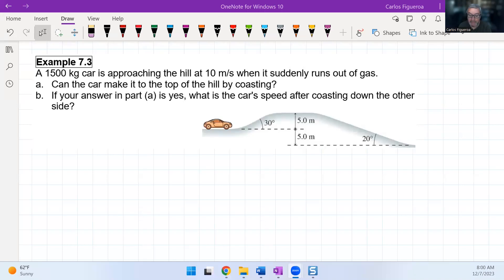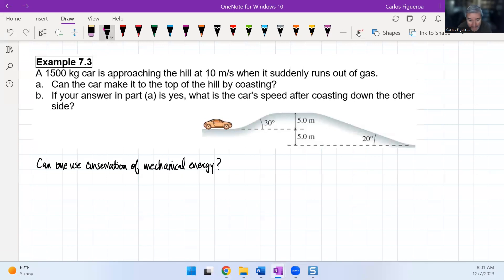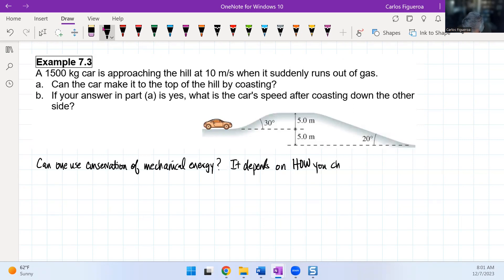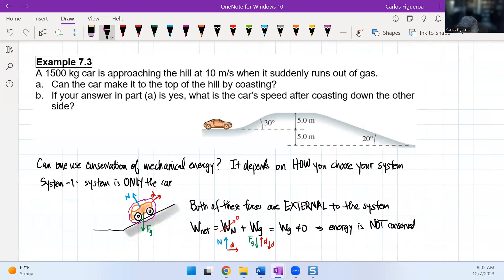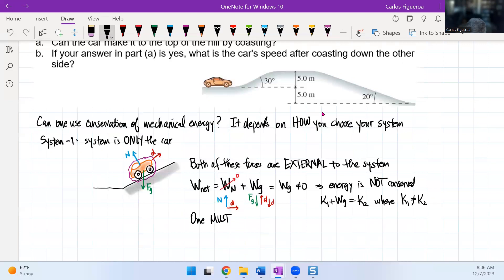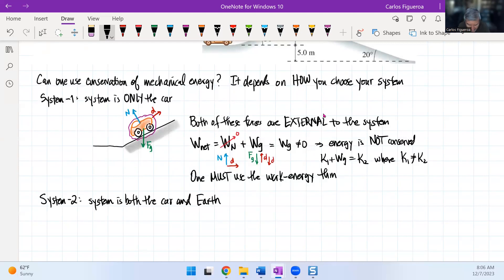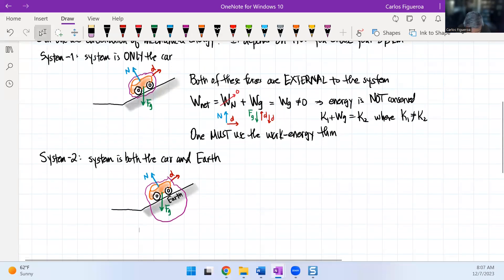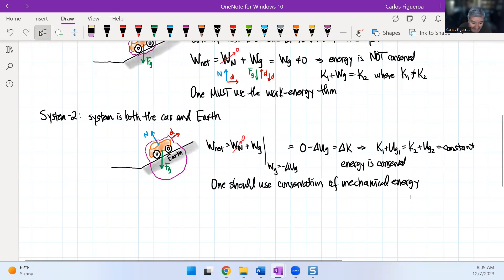Phys 2A Example 7.3